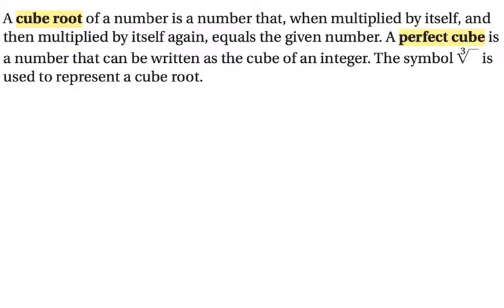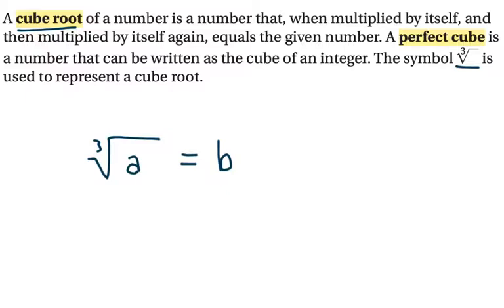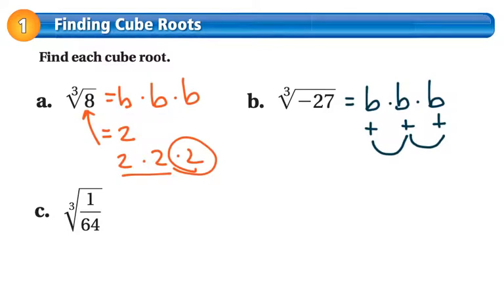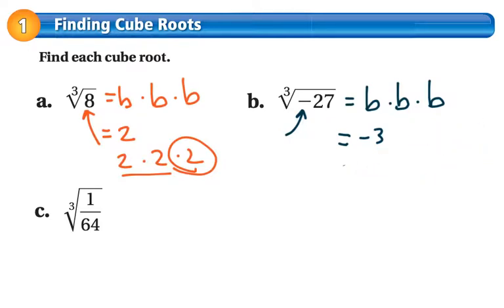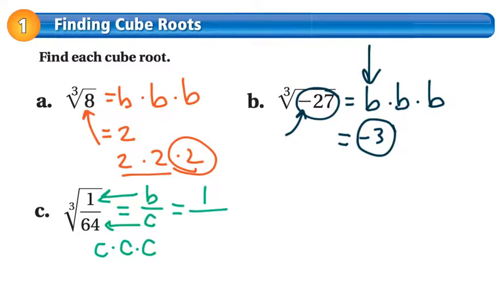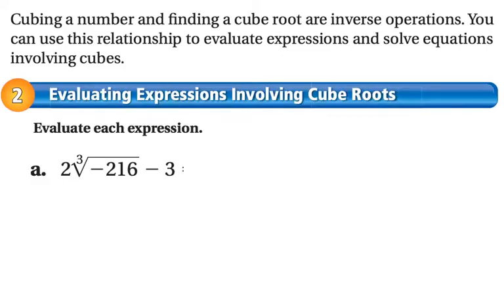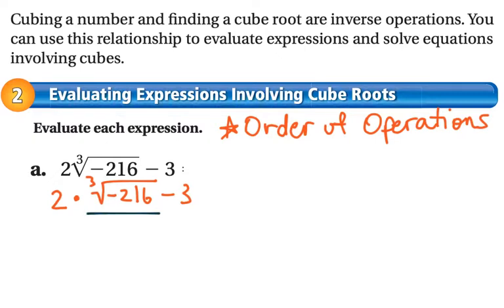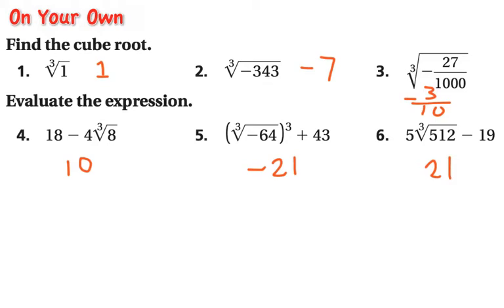Cube Roots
Calculating cube roots and evaluating expressions involving cube roots.